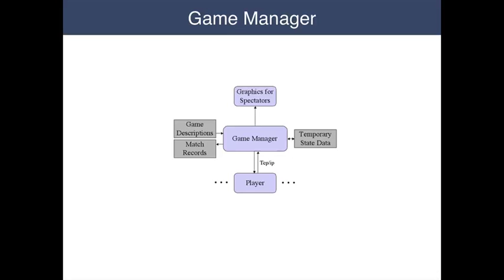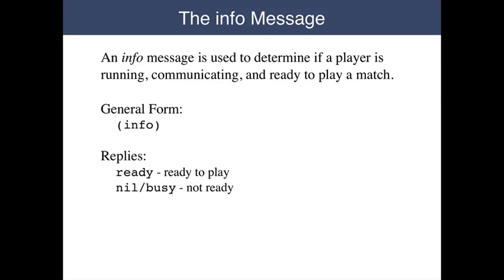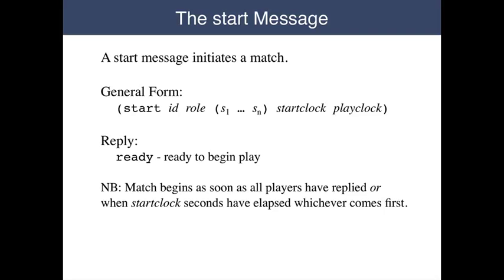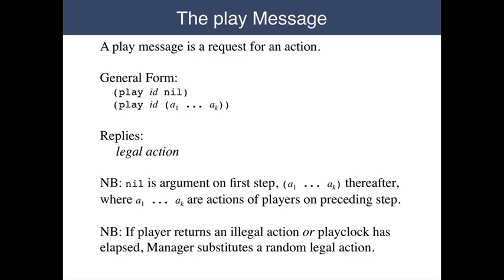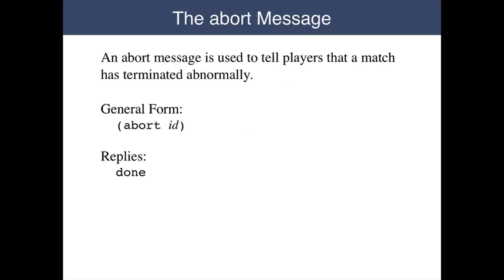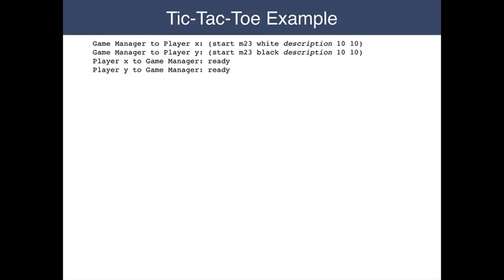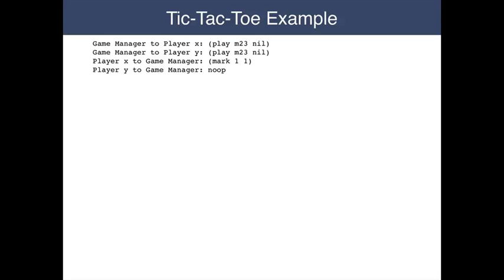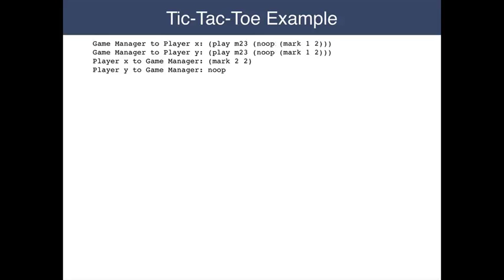Lecture 3.1 Game Management